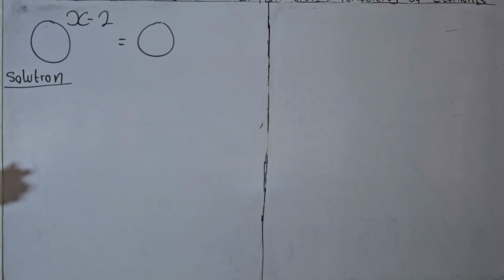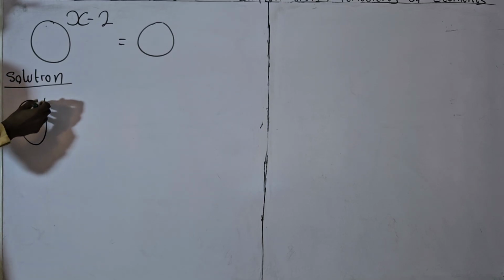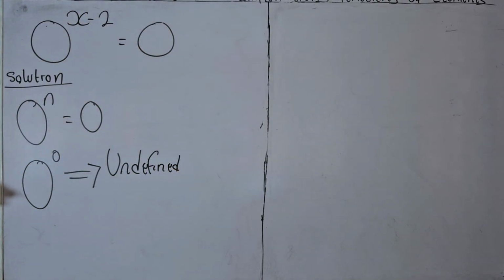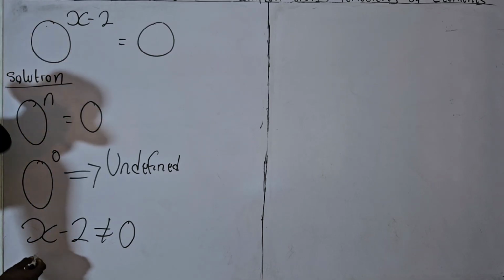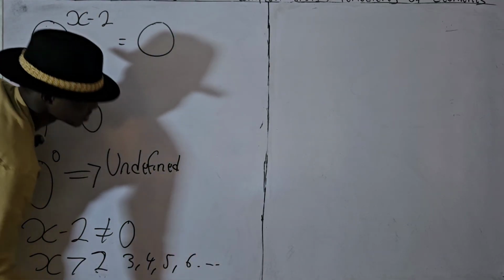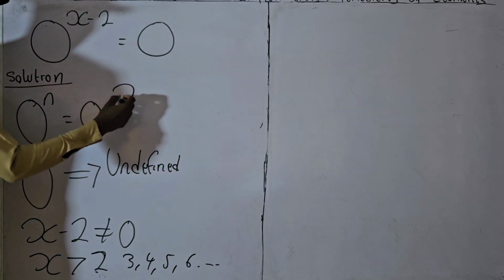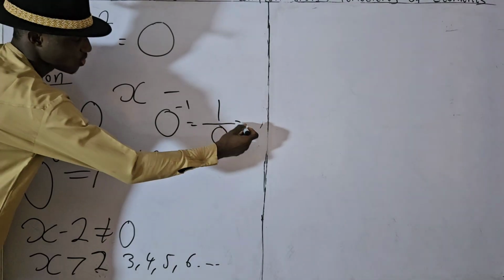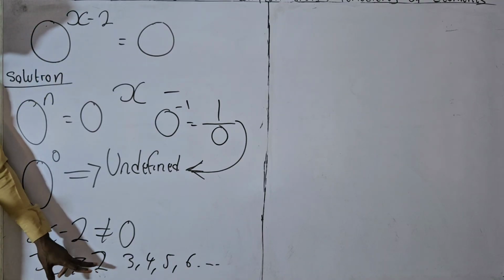Can You Solve This Tricky Exponential Equation | Find x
This problem tests your understanding of exponents, exponential equations, and the special properties of zero. It may look straightforward, but there is an important mathematical idea you need to recognize before arriving at the correct answer.

In this video, we solve the problem step by step and explain the reasoning clearly so you can understand not just the answer, but why the answer is correct.

In this lesson, you'll learn:

How to handle exponential equations involving zero
Important rules involving exponents
How to identify restrictions in exponential expressions
How to approach seemingly simple but tricky mathematics problems

At Beloved Academy, we make mathematics simple through clear, step-by-step explanations that help students build confidence and achieve true mathematical mastery.